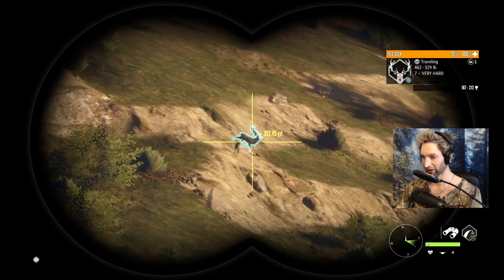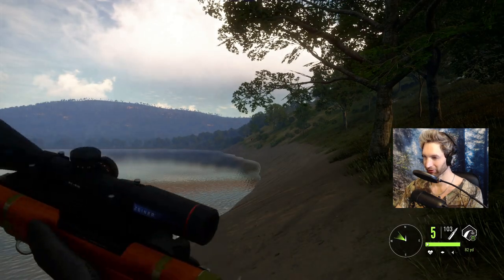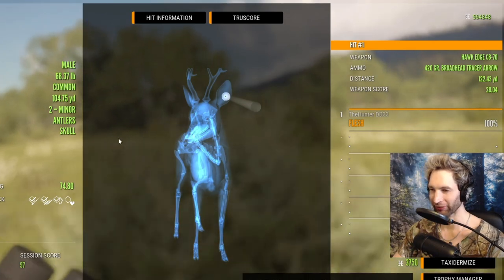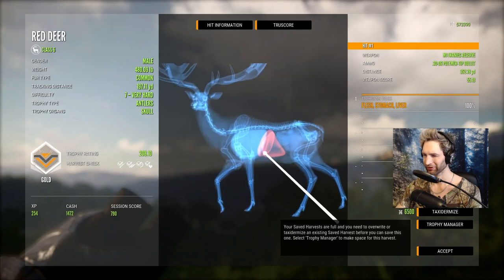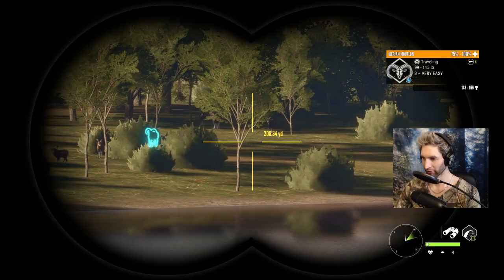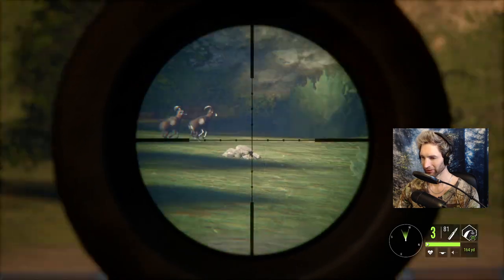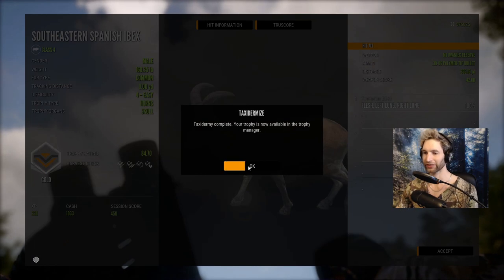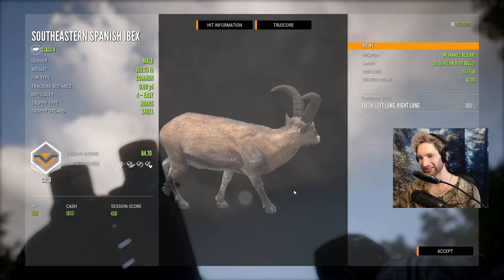Returning To Cuatro Colinas For a Huge DIAMOND! Call Of The Wild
MAIL BOX:  (Send Letters or Fan Mail)
The Hunter DD33
269 S Western Ave *229

GRAPHICS CARD: NVIDIA GEFORCE 2060 RTX Super